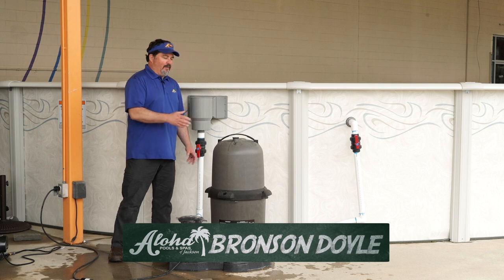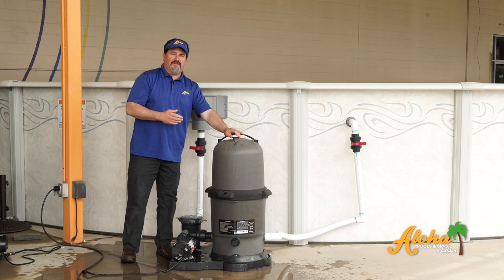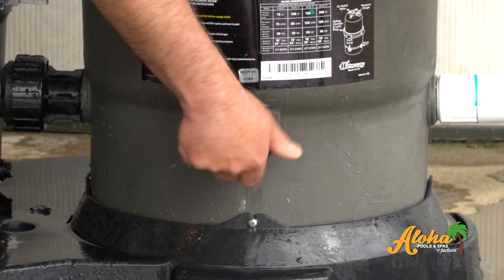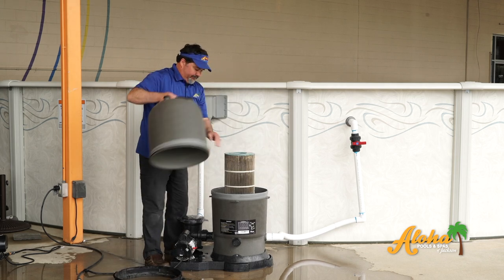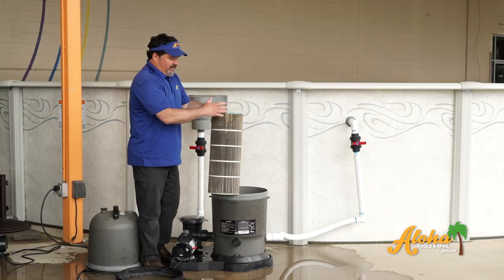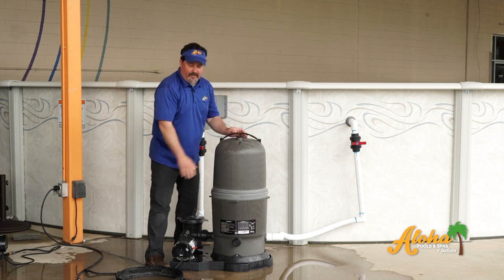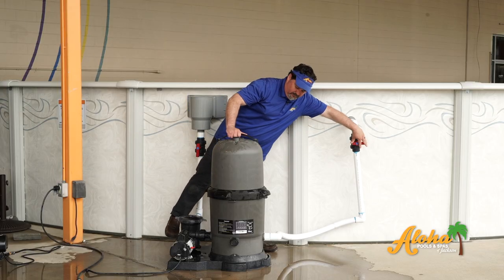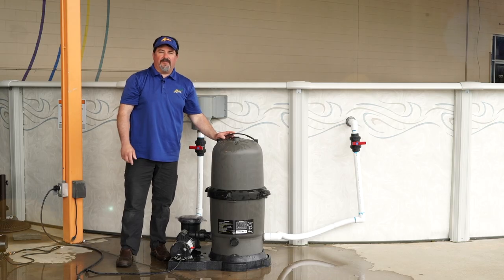Above Ground Pool Cleaning Cartridge Filter 042518